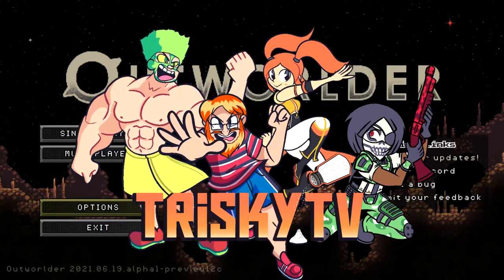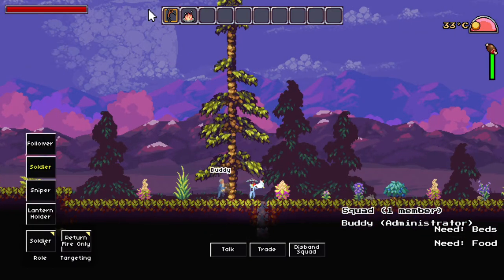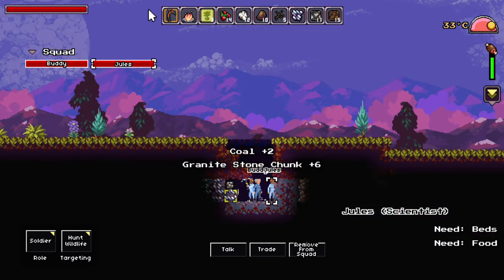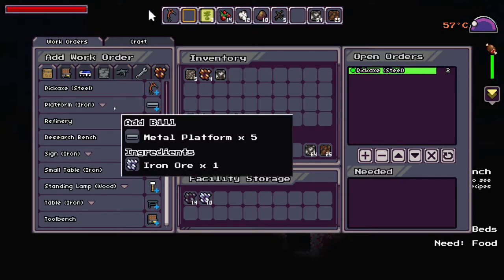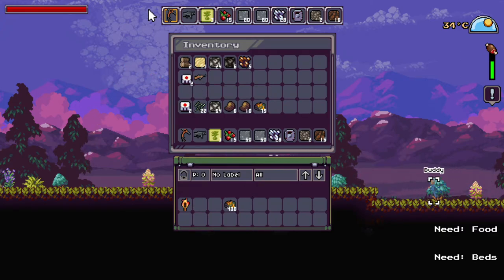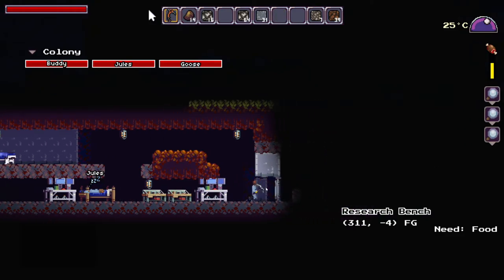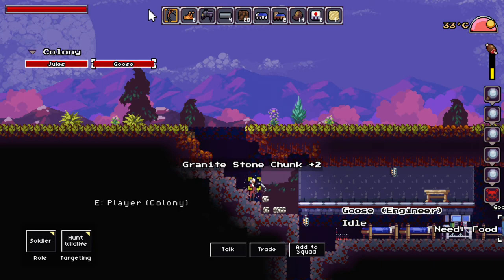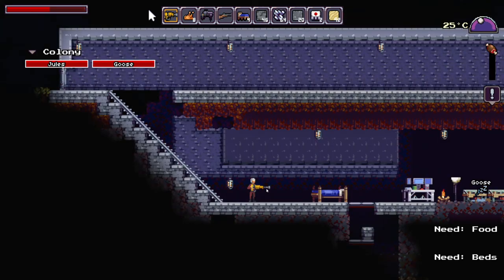Outworlder - Trisky's First Impressions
In which we give the PRE-early-access game Outlanders a look-see!
Check out the game on Steam and sign up for the playtest!